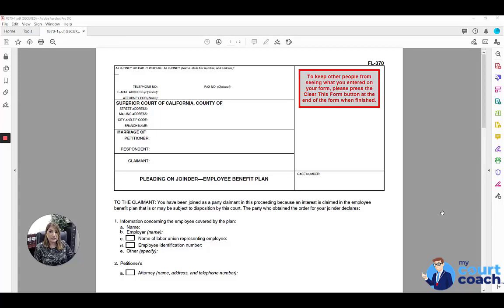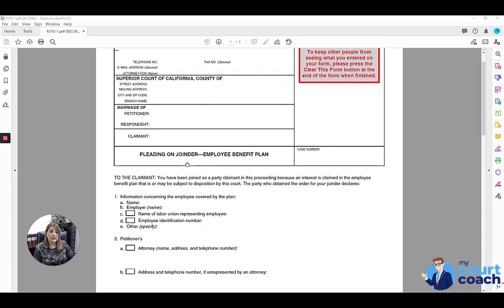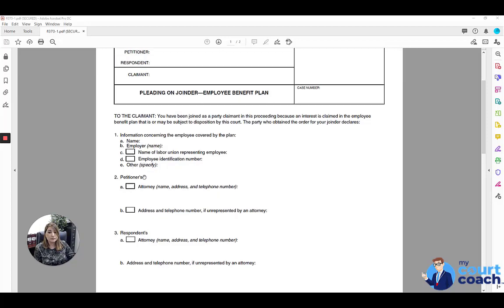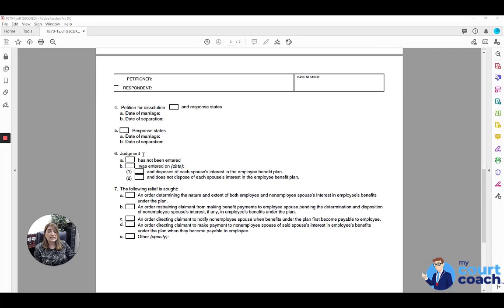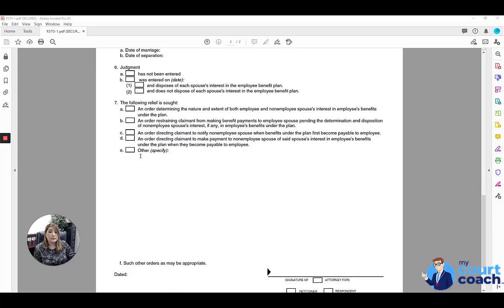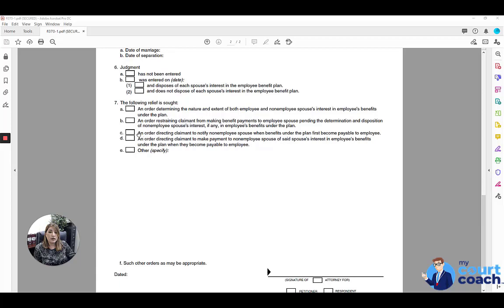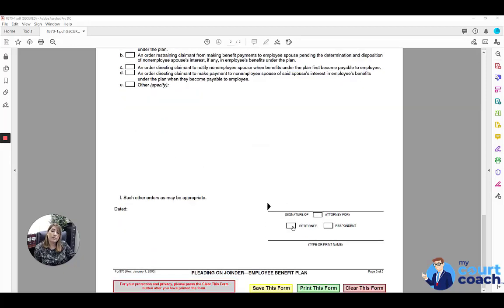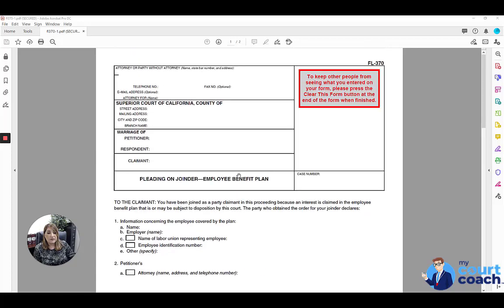🤑 How to Get 💲 Money 💲 Out of Your Ex's Retirement Fund (Form FL-370)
This video is part of a series.  Watch our whole Playlist on Financial Issues in California Family Court.

Are you owed some of your spouse's employee benefit plan through your California divorce case?

Good luck!